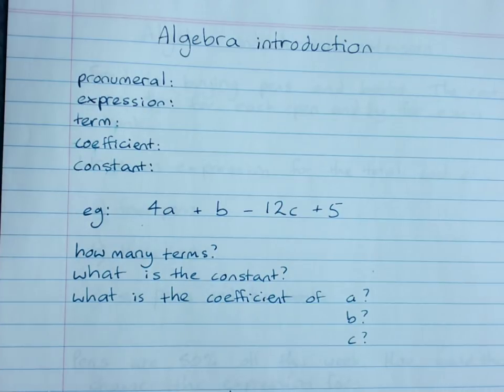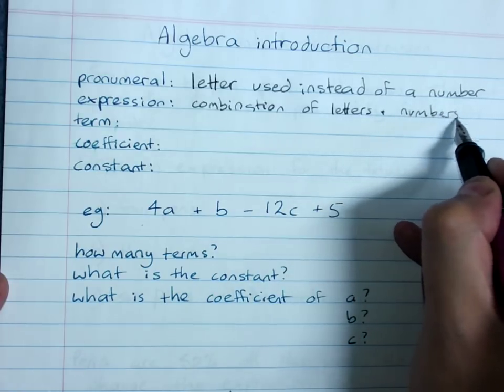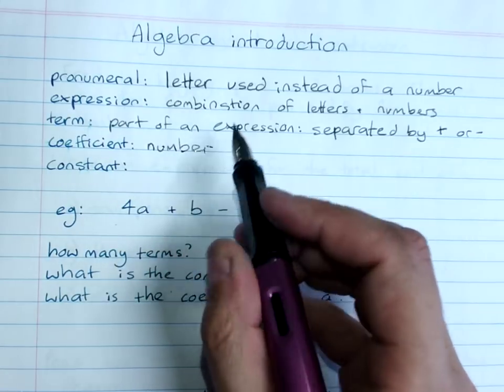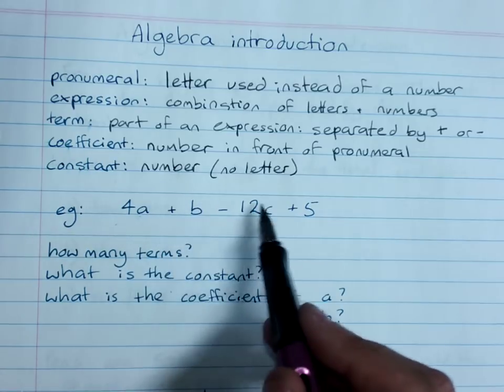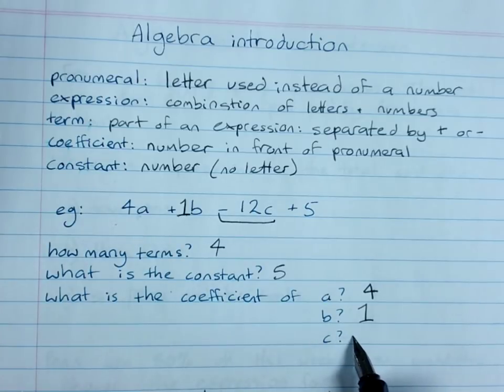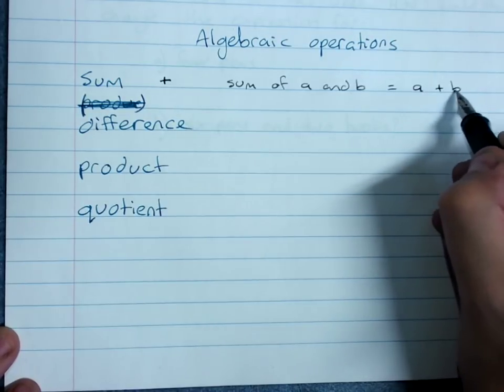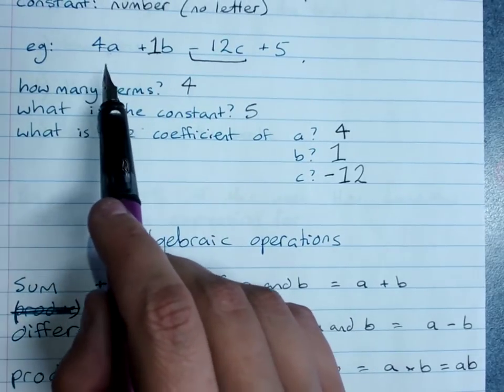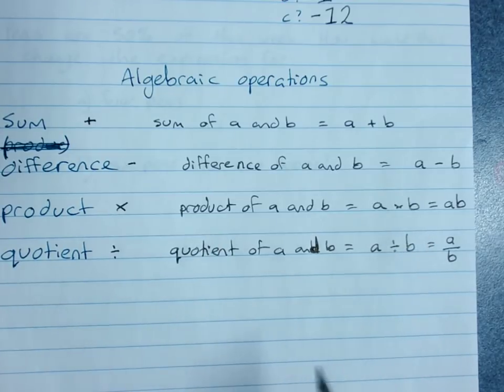Yr 8 Algebra introduction